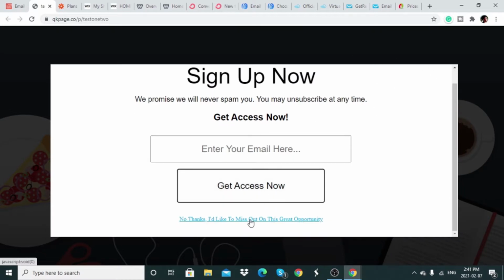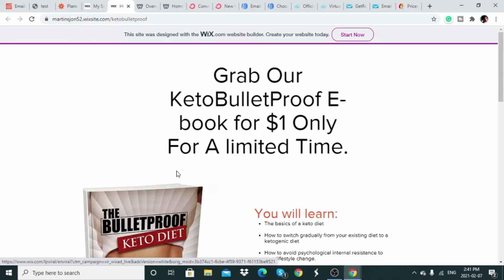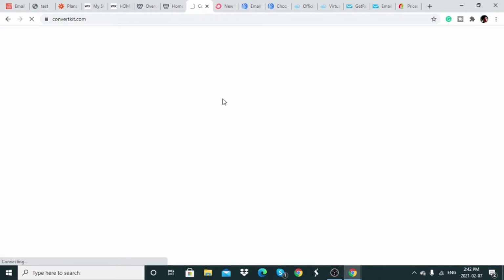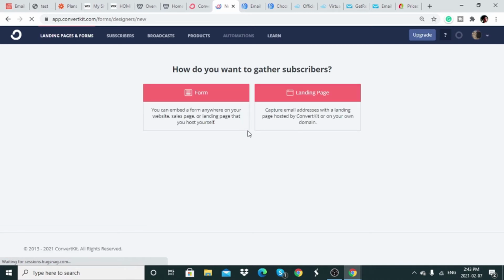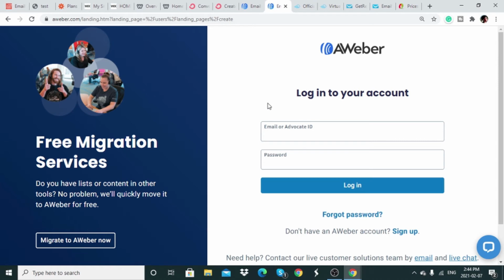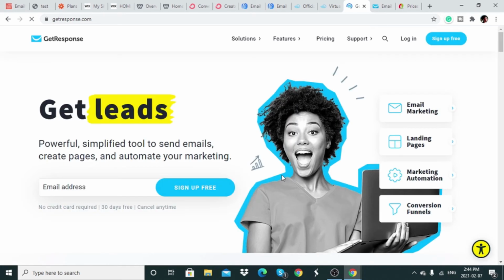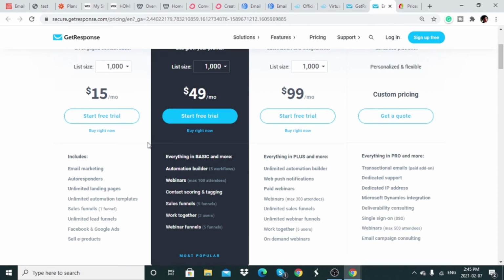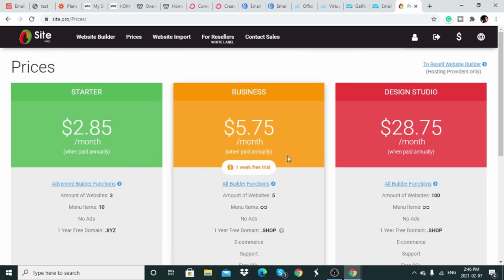5 Best Free Landing page builders for affiliate marketing 2022.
In this video am going to show you 5 of the best Free landing page builders for Affiliate marketing. These landing pages are good for all beginners and experts in affiliate marketing.

If you are really serious about making affiliate marketing commissions then you are going to need a landing page and in this video I have outlined all the best tools you need to succeed with affiliate marketing in 2021.

Here is a list of the best Free landing page builders for affiliate marketers in 2021 and some addition cheap alternatives  to Clickfunnels as well.

Bonus landing pages builders mentioned include

Free Lading Page,Free Website Builder,Free Landing Page Creator,Affiliate Marketing,Online Business Tools,Free Landing Page Template